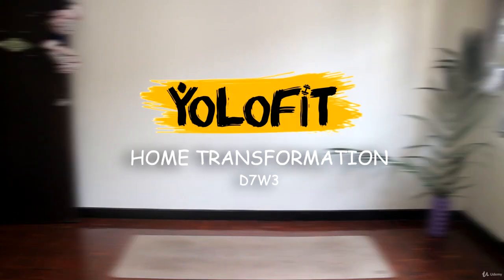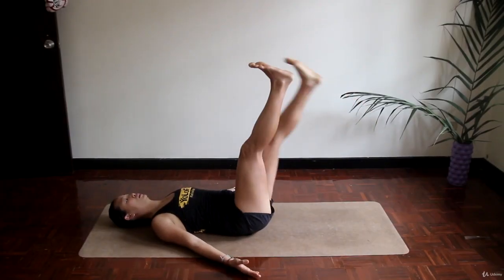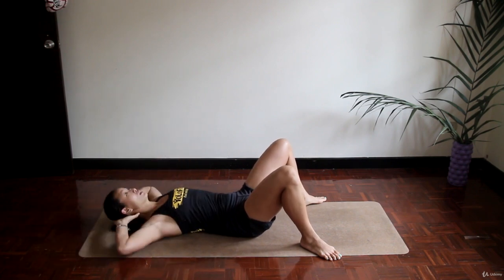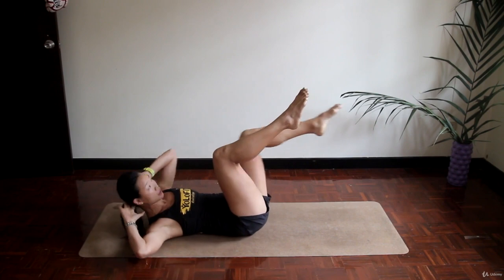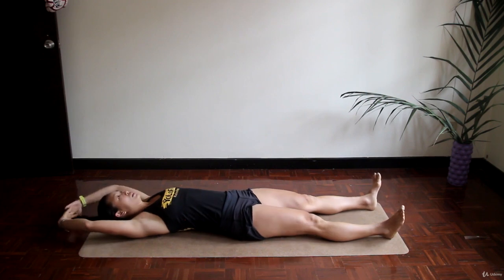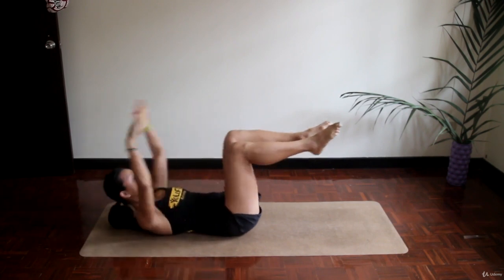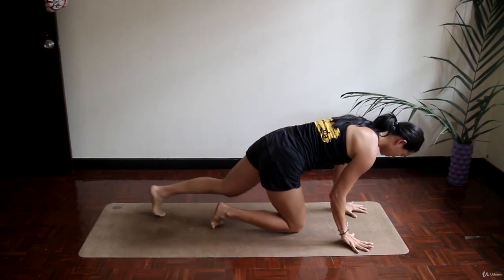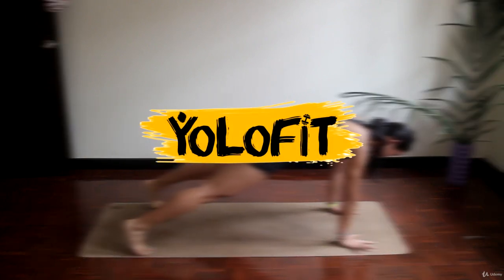Watch The Home Transformation Fitness Course -Day Seven Home Transformation - WORKOUT C- Change Body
If You Want To Enjoy The Body You Always Dreamed

Get The Best Fitness Professional Product

If You Need To Learn More About YOGA!!!

If You Want To Learn How You Can Slow the Aging Process to A Crawl
AND Quickly Sculpt The Body You've Always Wanted

If You Want To Unlock Your Hip Flexors
The "Hidden Survival Muscle" In Your Body

If You NEED To Lose Weight Fast
Melt 54 LBS FAT IN TWO WEEKS